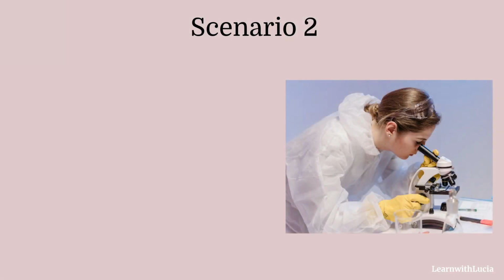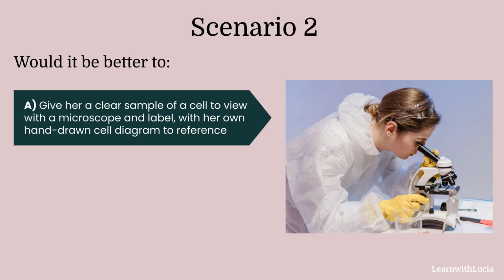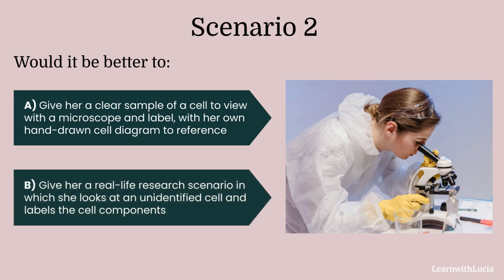Mastering the Art of Teaching: Pedagogy vs Andragogy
Learn how to design instruction that best fits your learner through a deeper understanding of pedagogy and andragogy.

Content by LearnWithLucia
Images and videos by Gett Images, Unsplash, and Pexels
Video edited by Synthesia AI